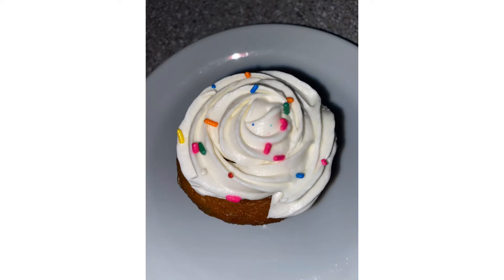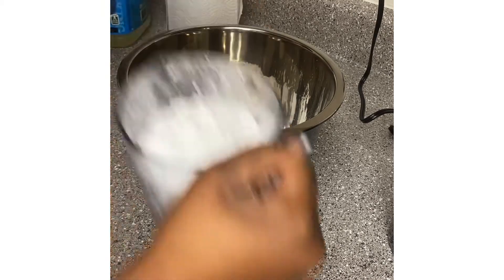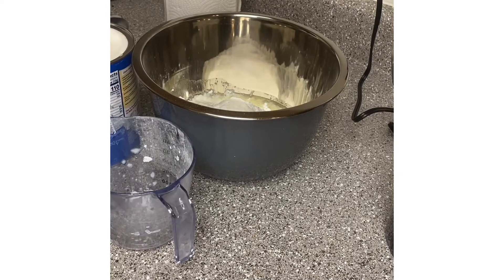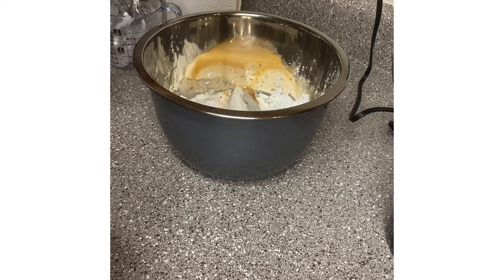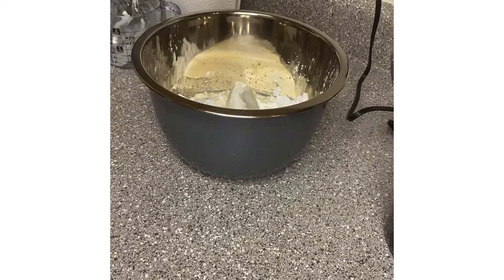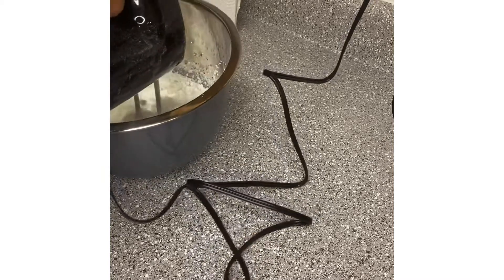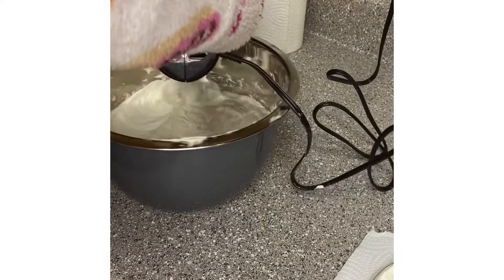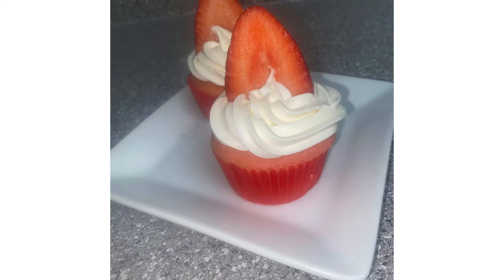Homemade Buttercream icing Recipe